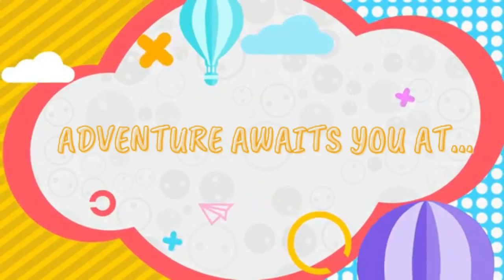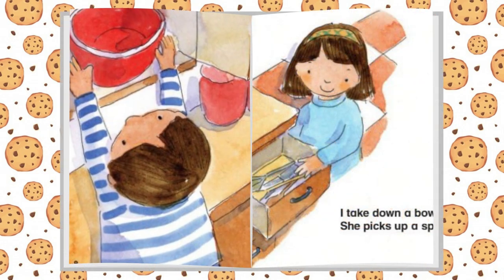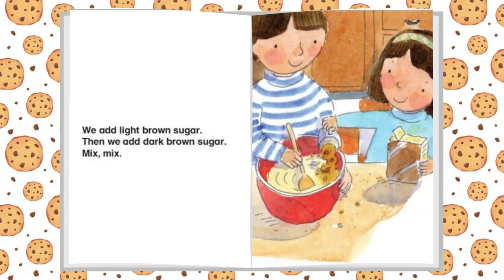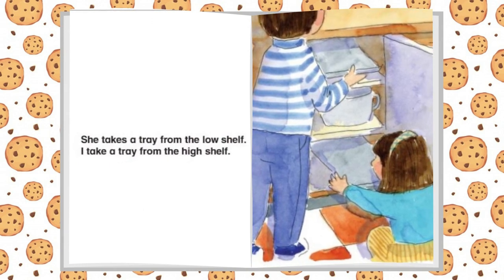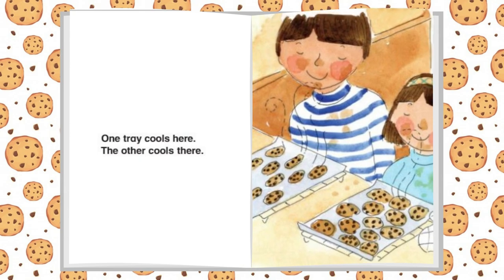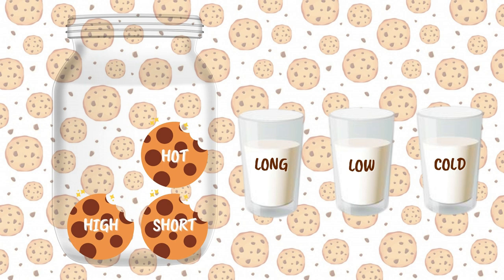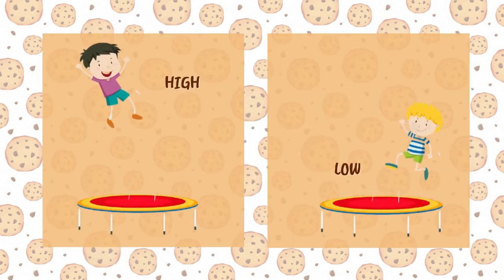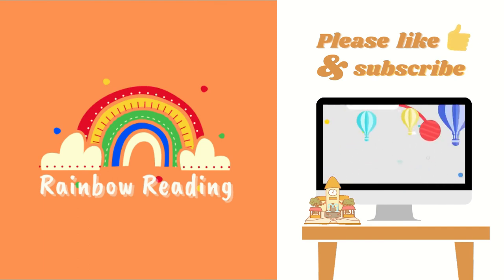Little Sister, Big Mess! | Short story | Read Aloud | Learn Opposites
Let's learn all together how brother and his sister baked cookies! Also, let's learn Antonyms (word opposites) with a little game after the story.

Written by: Jane E. Gerver
Illustrated by: Shelley Dieterichs
Book from: Scholastic

- 10 Cute Outro Templates No Text by babytaekook
- Free Intro and Outro for Kids Intro and Outro Template by EmJay

Video used:
- Intro video for kids No Copyright video by CK FreeVideoTemplates

Video editor:
- Filmora 9

Graphic editor:
- Canva

Enjoy learning while watching!